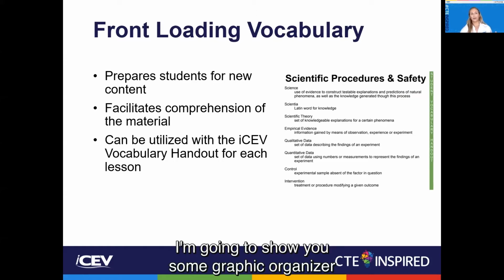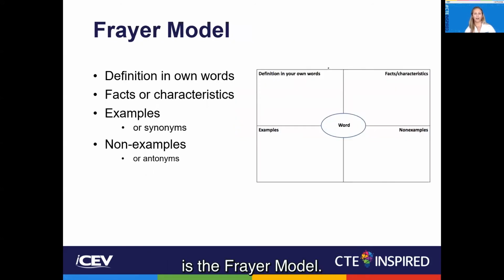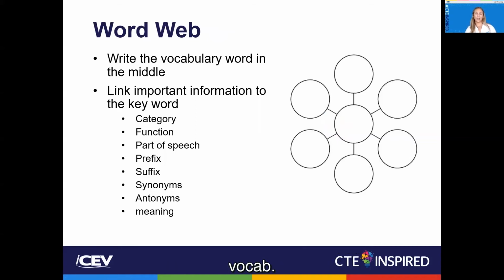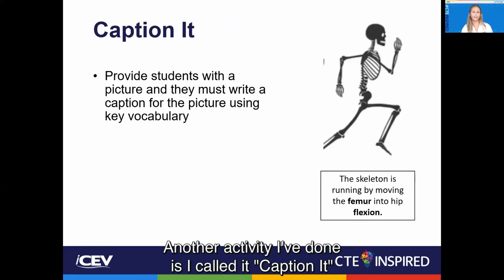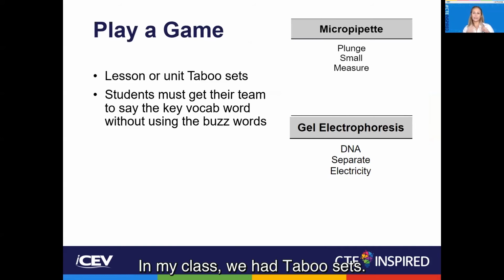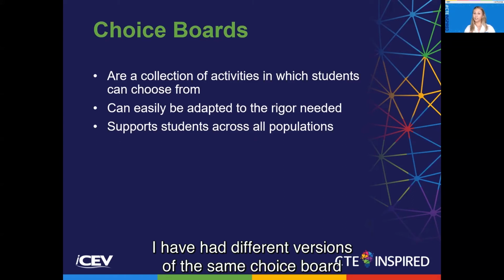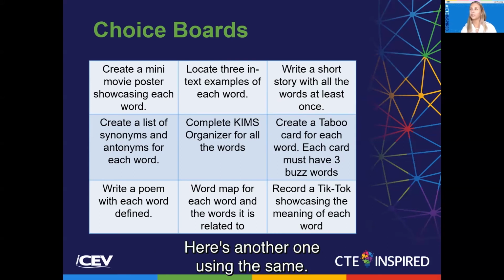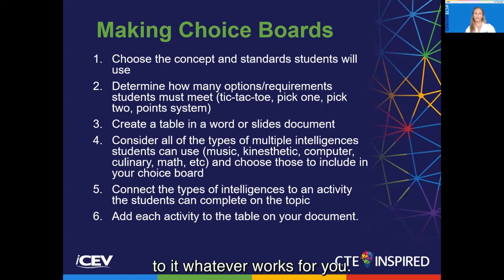Accessible Teaching Strategies for ALL Learners